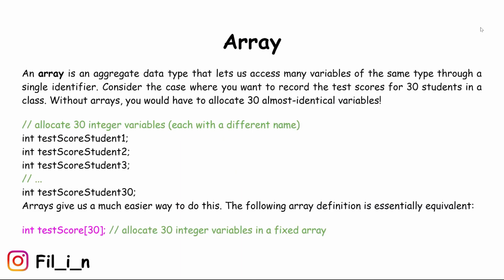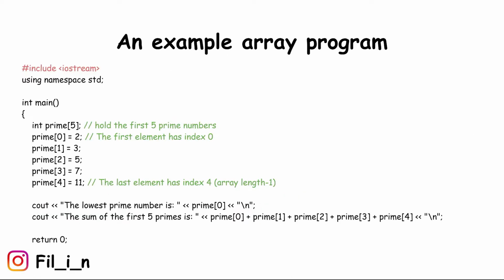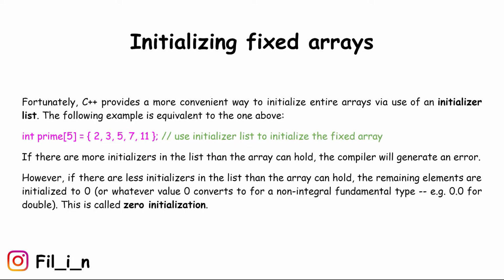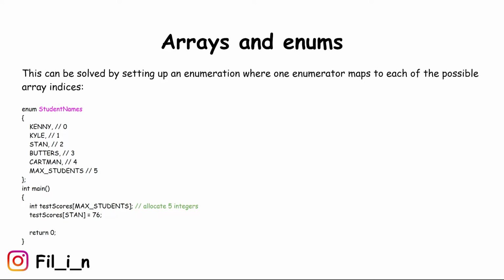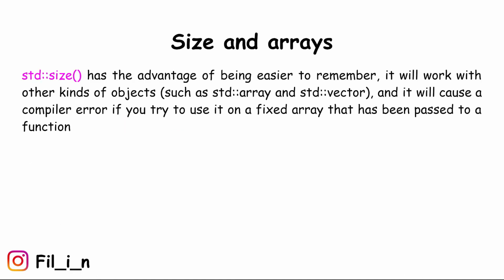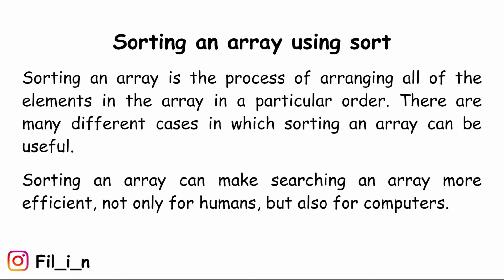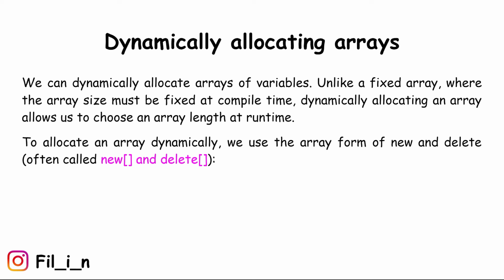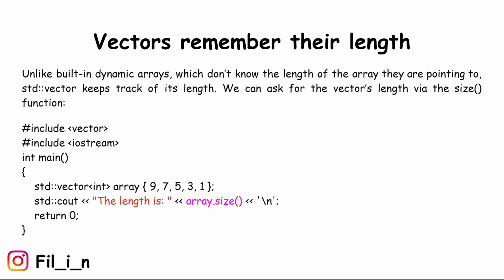Array Lecture 7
Array C++